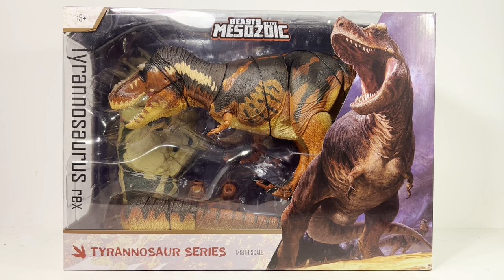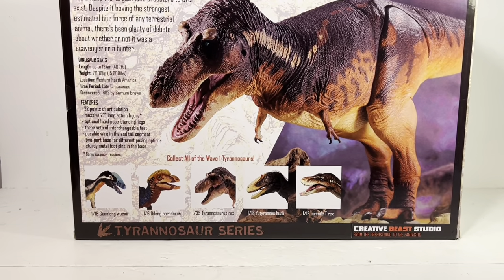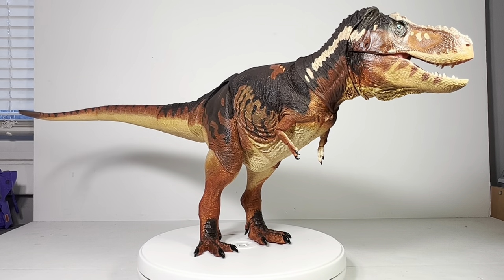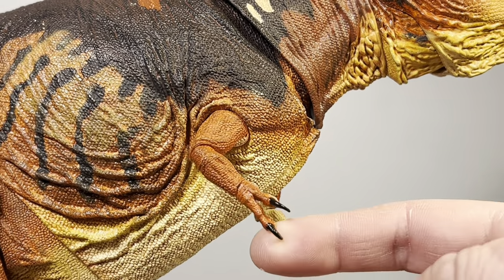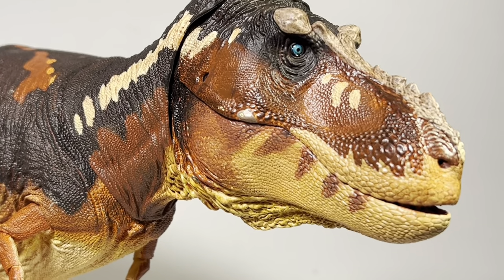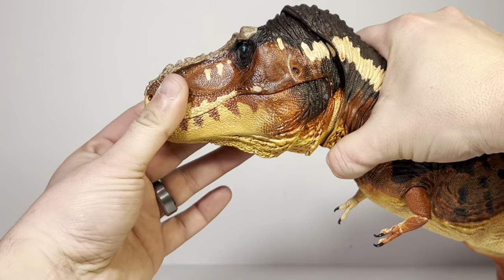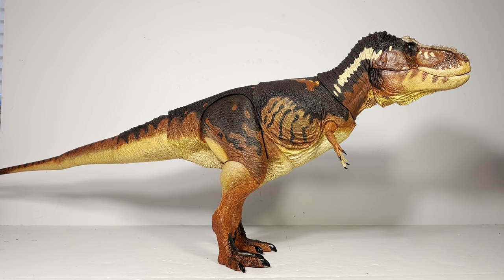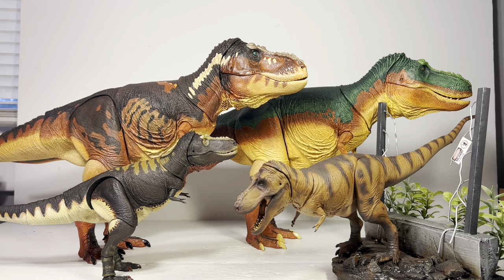Beasts of the Mesozoic 1:18 Scale Tyrannosaurus rex Review!! Standard Version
Well that’s it. My last 1:18 rex review is done. I’ve done 3 of these. I’m actually happy it’s over 😂. Much as I love these amazing figures they aren’t fun to review. But anyways back to the figure. It’s big beautiful and amazing!! Love that natural color scheme. It’s an experience that needs to be seen in person. You’re not prepared for the size of one of these rex. A fantastic addition to any dinosaur collection. There’s nothing like them out there.